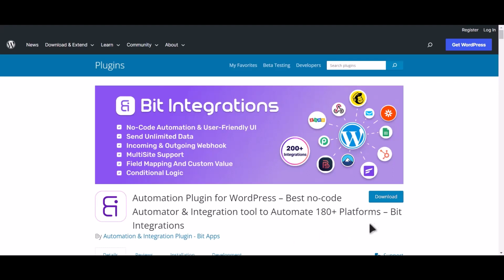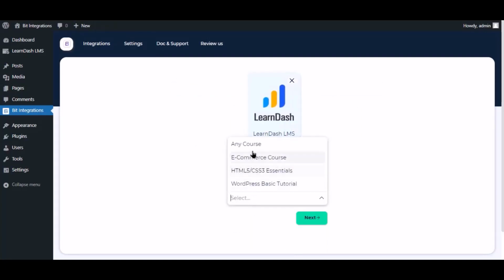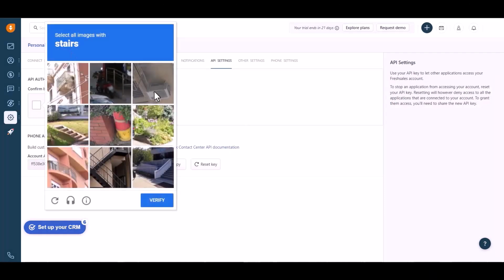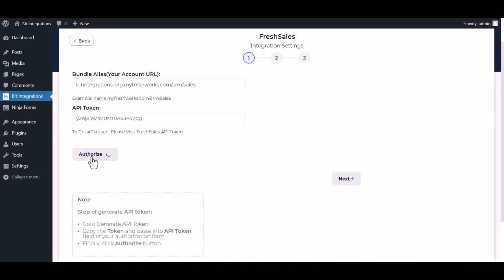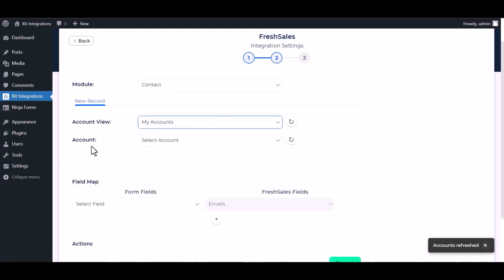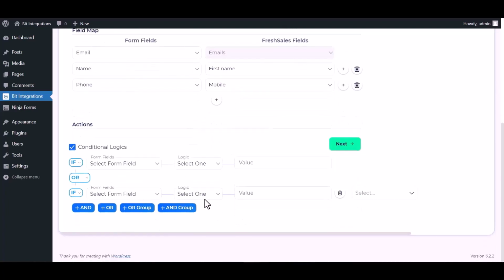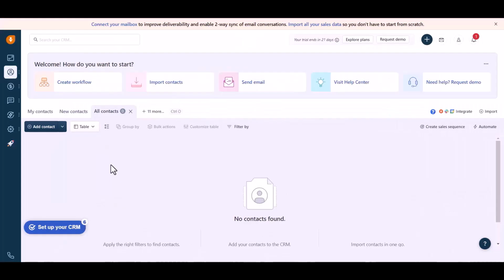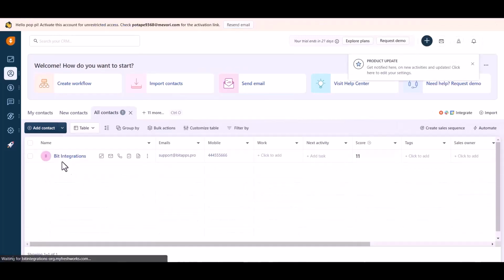Integrating LearnDash LMS with Freshsales | Step-by-Step Tutorial | Bit Integrations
🚀 Welcome to our latest tutorial where we'll guide you through the process of integrating LearnDash LMS with Freshsales using the Bit Integrations WordPress plugin. If you're looking to optimize your lead management and customer relationship strategies, you're in the right place!

🌟 Freshsales is a robust CRM (Customer Relationship Management) platform designed to help businesses effectively manage leads and enhance customer relationships. In this video, we'll show you how to seamlessly connect LearnDash LMS and Freshsales, empowering you to automate data flow effortlessly.

Key Highlights:
✅ Step-by-step tutorial for integrating LearnDash LMS with Freshsales using the Bit Integrations WordPress plugin.
✅ Elevate your lead management with the power of seamless data synchronization between LearnDash LMS and Freshsales.

Whether you're a business owner, marketer, or CRM enthusiast, this integration offers you the opportunity to harmonize LearnDash LMS with Freshsales effortlessly. Watch the video now to enhance your lead management and CRM capabilities!